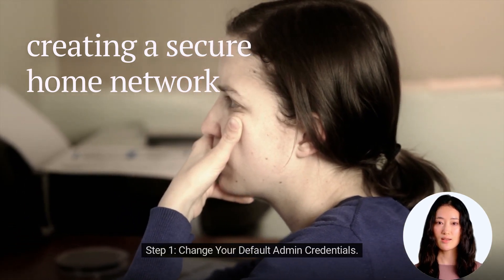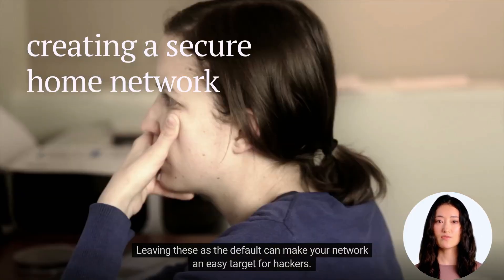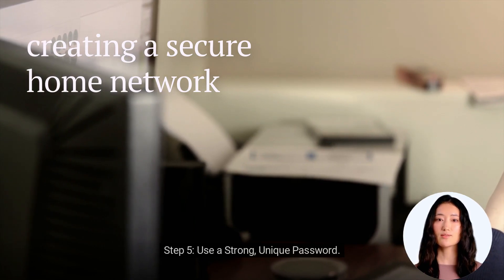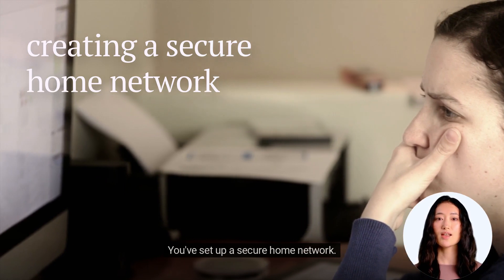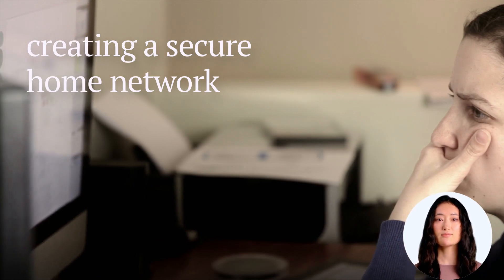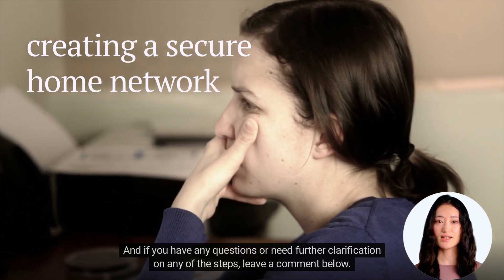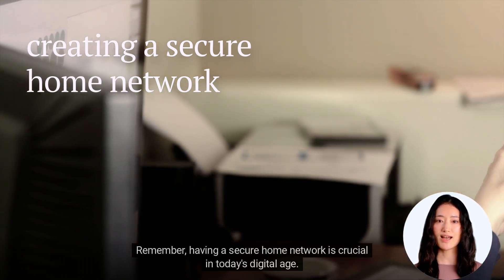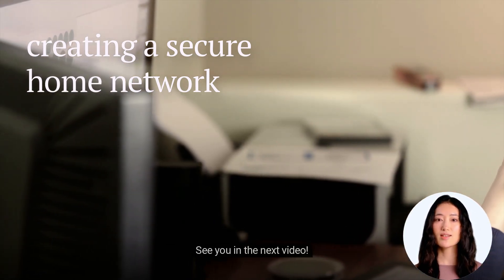DIY Tech: How to Bulletproof Your Home Network in West LA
Welcome to another episode of DIY Tech with your trusted West LA Computer Expert! In this video, we're tackling home network security to help you create a bulletproof home network.

Worried about hackers, data theft, or privacy breaches? We've got you covered. We'll walk you through essential steps to secure your home network, from changing your default admin credentials, updating your router's firmware, to setting up a guest network and more.

Whether you're working from home, gaming, or simply browsing the internet, securing your network is crucial in the digital age. Don't be an easy target for cyber threats - learn how to protect yourself and your family with our easy-to-follow guide.